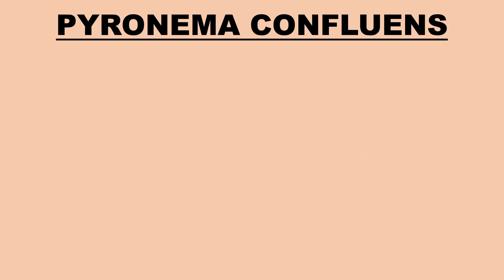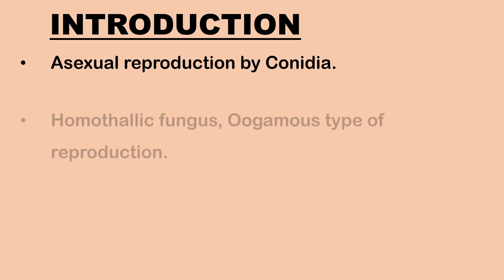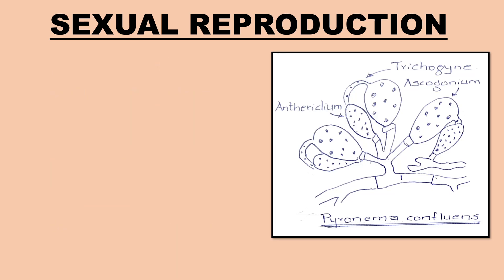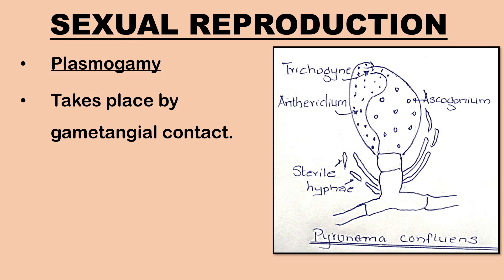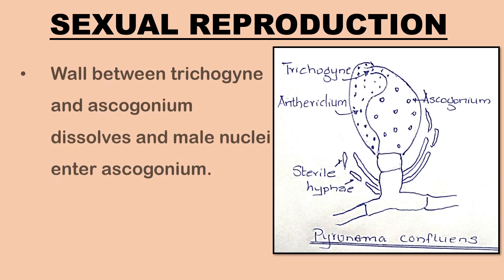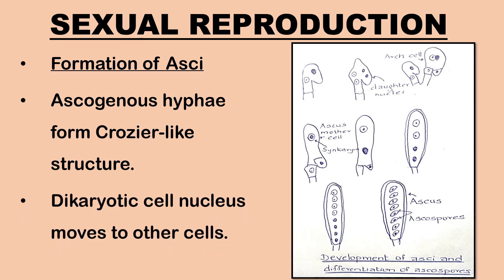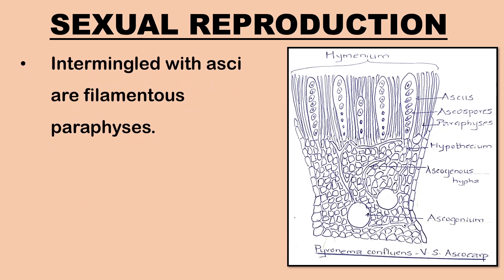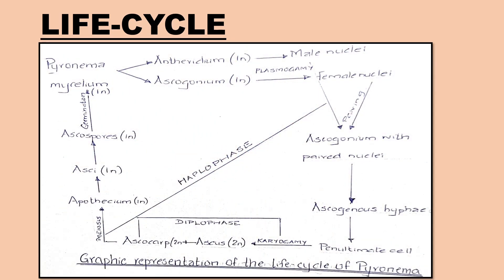Genus Pyronema | Crozier Formation in Ascomycetes | Life Cycle | Ascospore Formation in Fungi Botany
00:00 Introduction to Pyronema
01:55 Asexual Reproduction in Pyronema
02:35 Sexual Reproduction in Pyronema
03:58 Antheridium and Ascogonium
05:24 Plasmogamy
06:37 Post-plasmogamy changes
07:06 Formation of Asci and Ascocarp [Crozier Formation in Ascomycetes]
09:55 Dehiscence of Asci
10:31 Life Cycle of Pyronema
11:40 Practice Questions